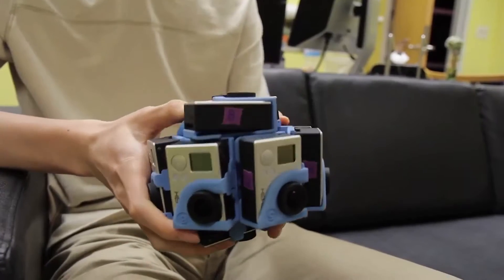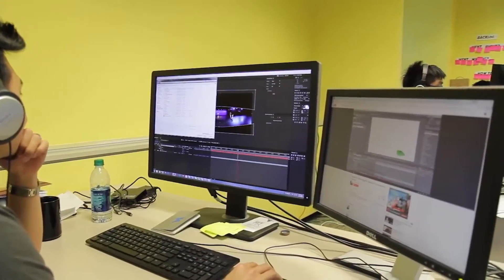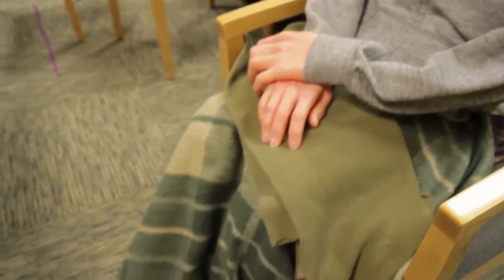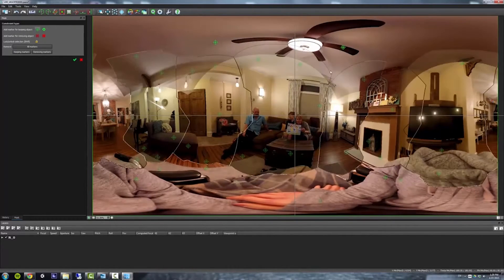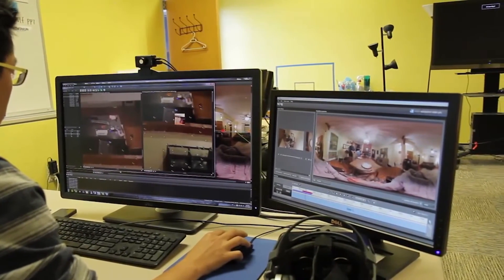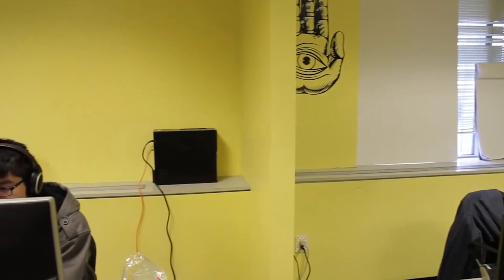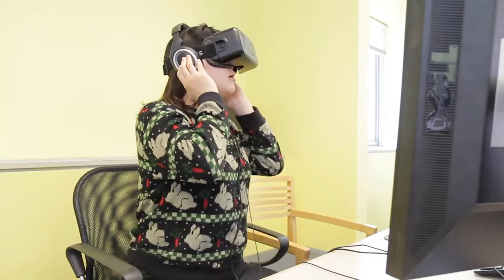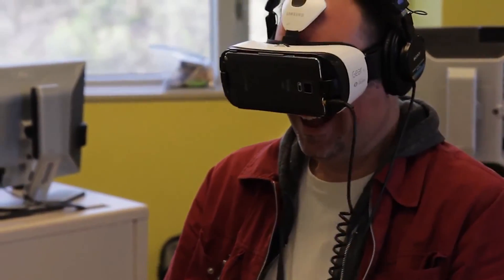Imago - Behind the Scenes (2016)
'Imago' is a VR film experience that brings participants into film like never before. Through drama, dance, and art, experience reality in an entirely new way.

Detail:

Imago opens with the strains of Happy Birthday. A family is gathered, singing to the viewer, ‘Sam.’ As the viewer looks around, they see that they are in a wheelchair, and on Oxygen. As the viewer’s mother places the cake on the table, she gestures to Julie, who uncomfortably blows out the candles. Your Uncle watches, and takes a hard swig of his beer. The mother applauds and wishes Sam Happy Birthday on Fade Out.

The viewer is now facing the living room, where Julie and your Uncle sit, discussing dreams and laughing, paying no attention to Sam. Mom cleans up and chatters to Sam. She then pushes Sam over to the conversation. The Uncle then brings out a present from his young daughter: A butterfly in a jar, and a handmade card depicting Sam and Julie dancing, explaining she doesn’t understand what has happened. Mom is overjoyed at the gift. The conversation turns to Julie, who has gotten a ballet scholarship. She has decided not to go. This leads to a discussion of Sam’s life as a choreographer, where Mom speaks of Sam’s abilities in the present tense. Finally the Uncle breaks: “There’s nothing in there. Sam is gone. And I’m not the only one who feels this way.” Mom, hurt, looks at Julie, who looks panicked between the two. The Uncle storms off, and Mom follows, arguing in the kitchen. Julie stares at the butterfly, which has been agitated by the yelling. “Nobody gets to see your dreams.” She says. She looks at Sam for the first time, tears up, and leaves the room. The scene changes…

The viewer is now inside Sam’s mind. In a dark theater, dancers surround Sam, as images project onto the walls. The viewer hears whispers swirling around: “You’re dead. Nobody loves you. They’ll never know you’re there. You’re a lump of flesh.” As the whispers and music become more intense the dancers close in, surrounding the viewer. Finally, with one gasp of breath, the dancers fall. The scene calms down and slowly goes to black.
Out of the blackness is a sparkle of light. The darkness lifts. The viewer is outside, on a frozen lake. The light is from a tree floating above the lake, with butterflies for leaves. As light dawns The butterflies fly off the tree and surrounds the viewer. The viewer rises up with the butterflies to the sky.

The Oxygen is heard again, and the scene fades back to the empty living room. Now, the Butterfly jar has been opened, and the butterfly is free. It circles Sam a few times, before flying off. Julie returns, having been crying. She glances into Sam’s eyes again and pauses. She stares into Sam’s eyes, and in a moment of recognition, says “Hello Sam.”